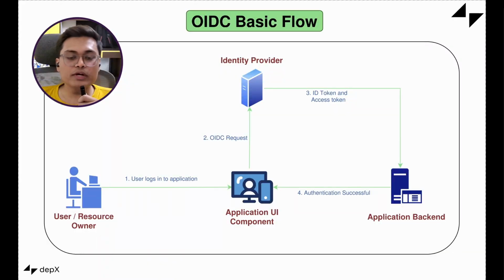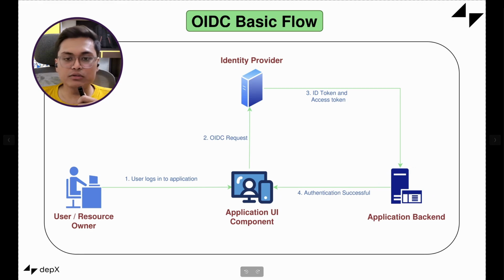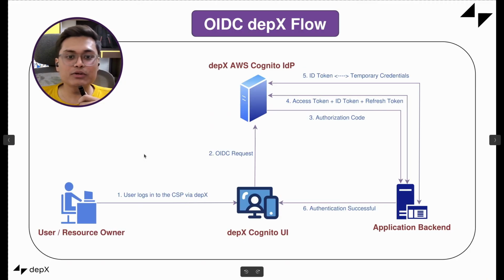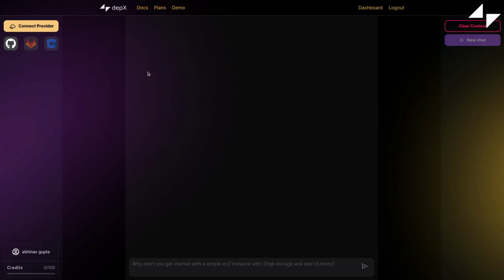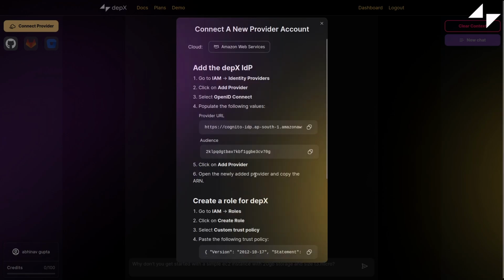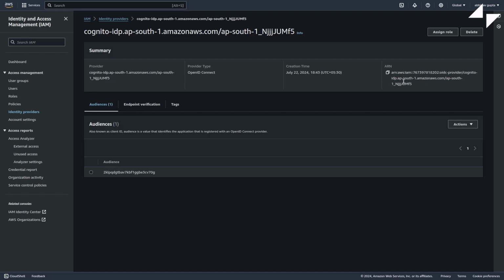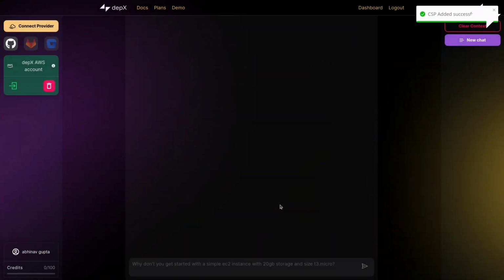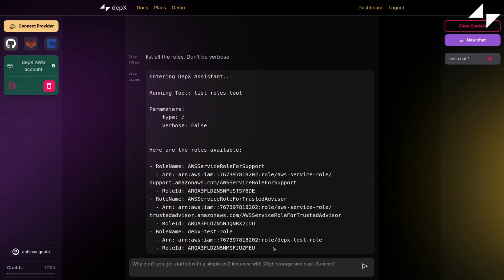Connect AWS to depX | What is OIDC? | AI DevOps Engineer | Infrastructure as a Prompt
How can you securely connect your AWS account to depX without permanent security credentials?

Learn what is OIDC and how depX leverages it to connect your AWS account safely.

Outpace your peers and deliver results faster with depX. You can upskill yourself and boost your productivity by 5x using depX in your workflow.

0:00 Intro
0:14 What is OIDC?
1:22 OIDC Implementation in depX
2:23 Connect depX Identity Provider
2:33 Create custom role for depX
3:18 Login to depX Cognito
3:31 Test your connection
3:48 Conclusion

Welcome to depX
The world's first Infrastructure as a Prompt. Deploy and manage your entire cloud infrastructure and code with as little as two lines in English.

Features:
1. Setup your entire DevOps pipeline in 4 prompts.
2. Architect your cloud stack.
3. Automate your deployments by creating workflows